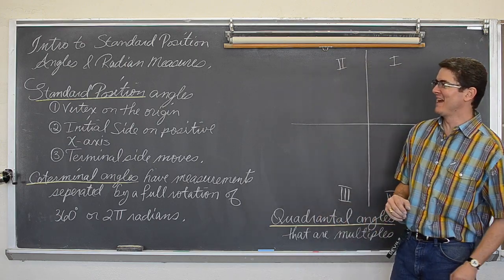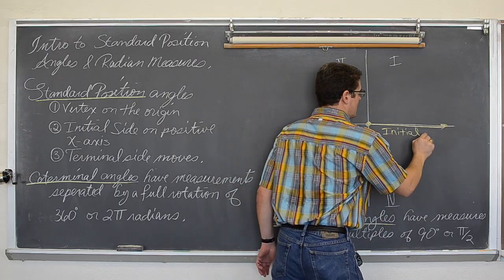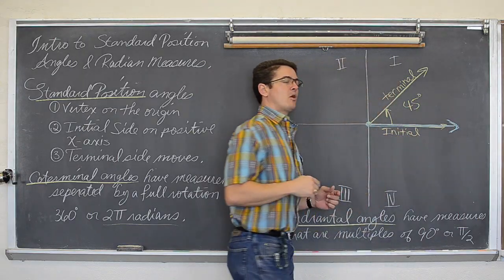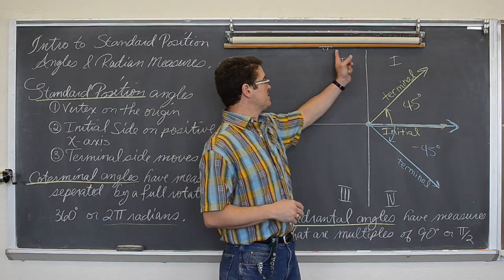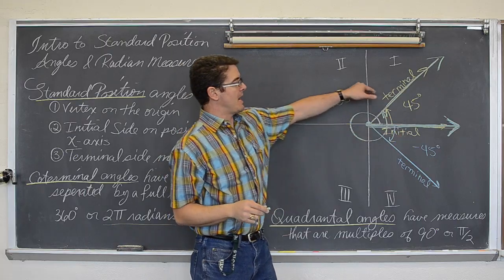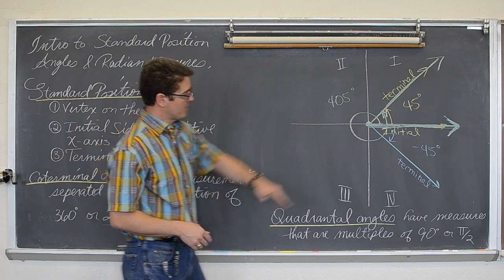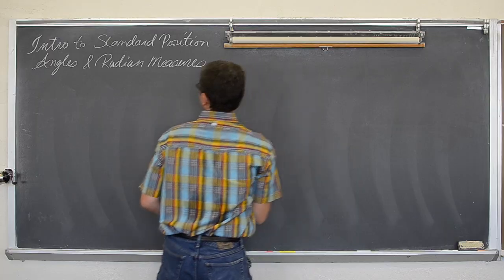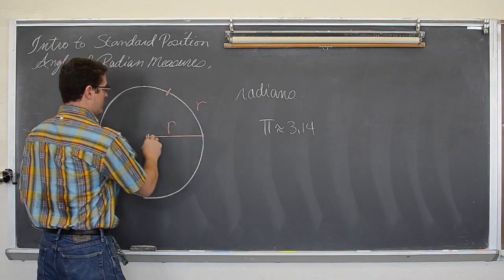Standard Position Angles & Radians Part 1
Part 1 of 2.  I introduce Standard Position Angles, Define Coterminal Angles, Quadrantal Angles, and the Radian Measure.
Standard Position Angles & Radians Part 2